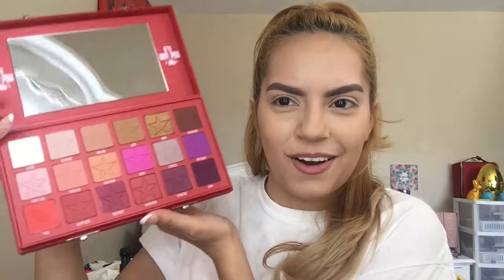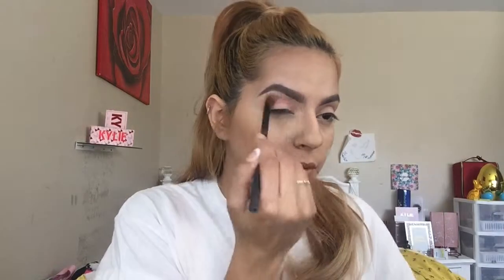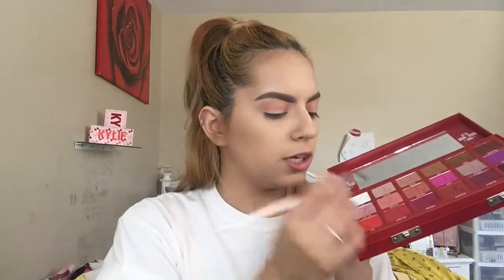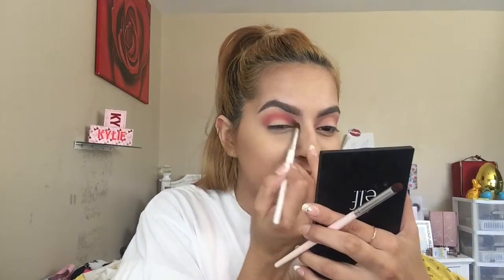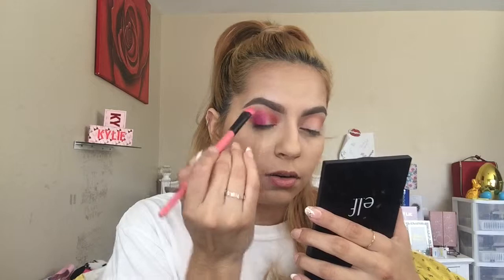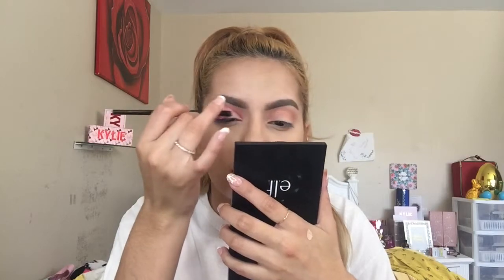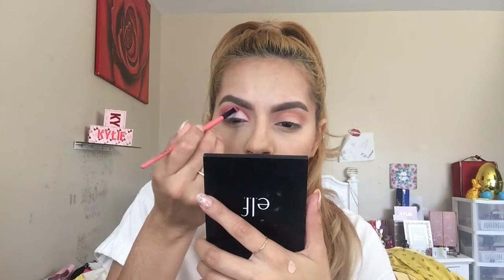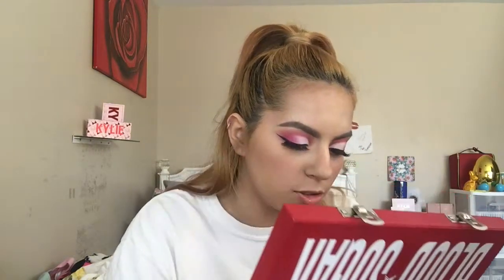FIRST TIME USING BLOOD SUGAR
Hiii Everyone :) This is my first time using Jeffree Stars Blood Sugar Palette !!!